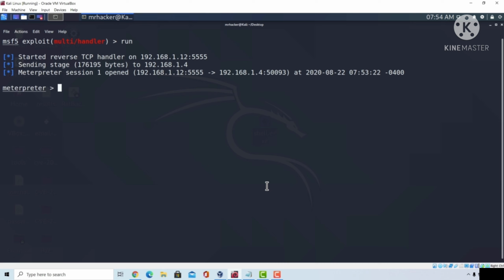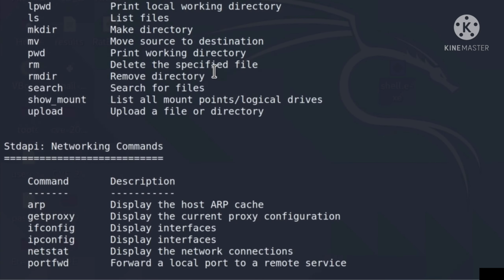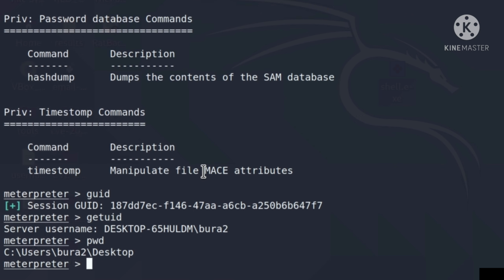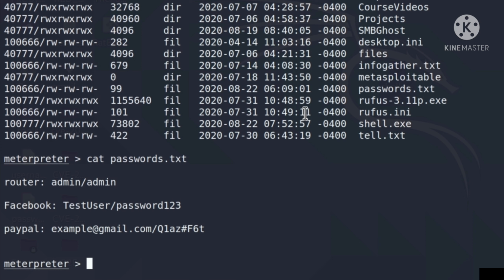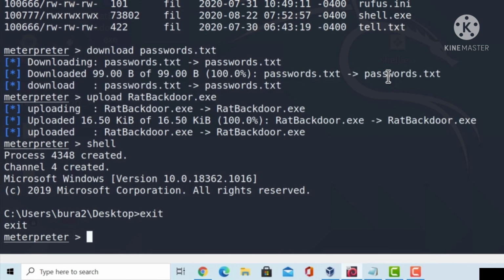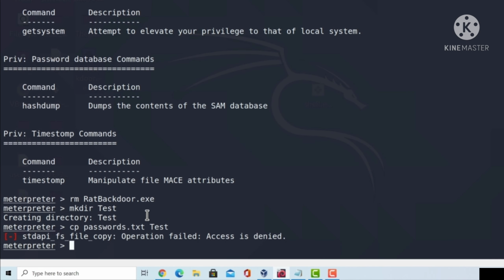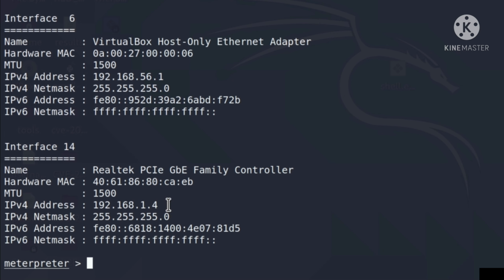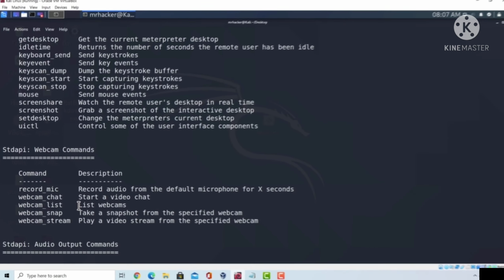Chapter- 11 Complete Ethical Hacking Bootcamp 2022: Zero to Mastery || Part - 2|| Hacker's Guide